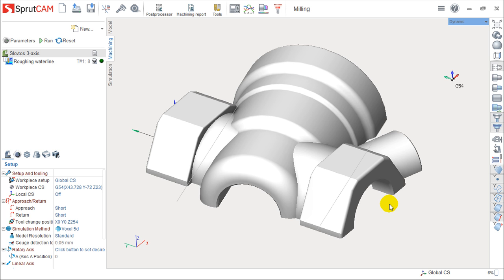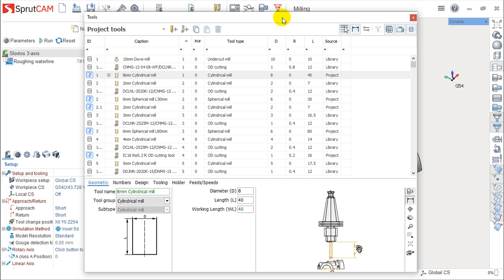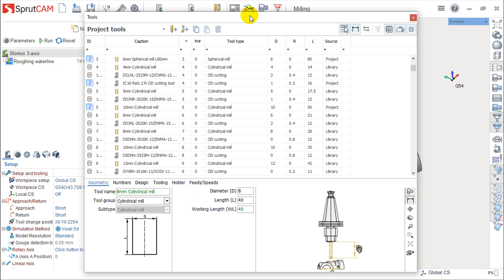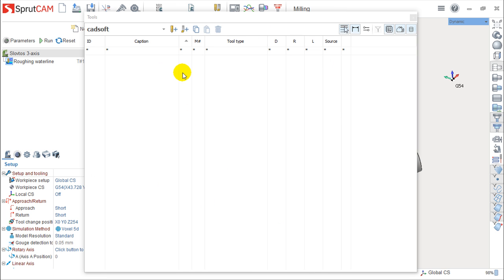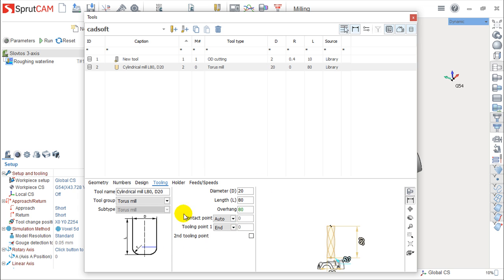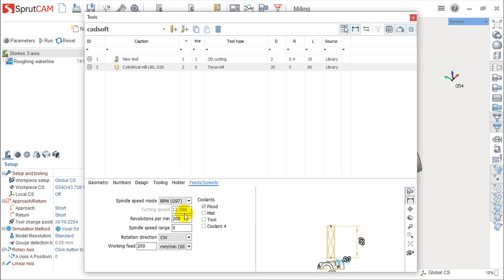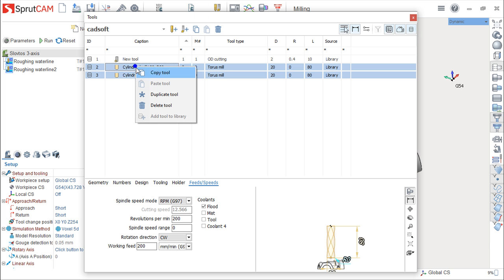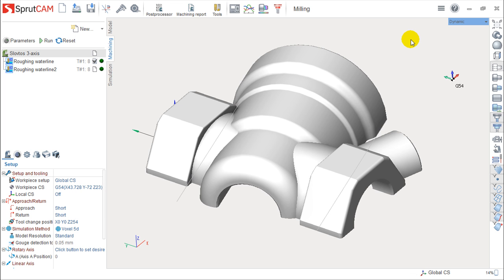SprutCAM v.12 English - Lesson 46/49 - Tools Libraries